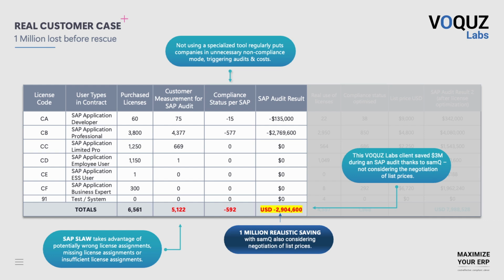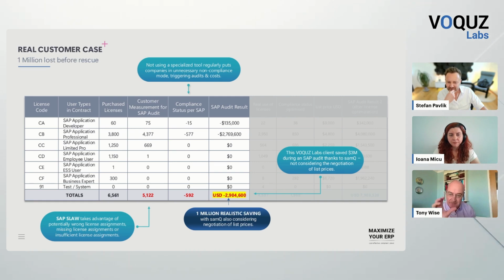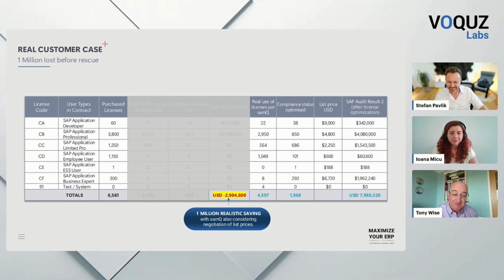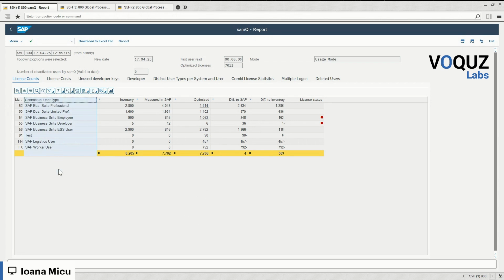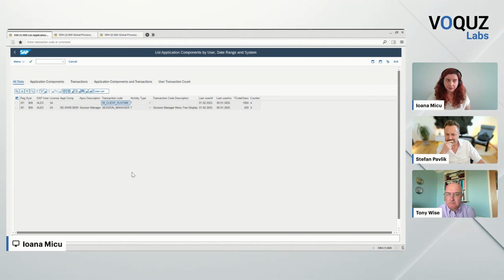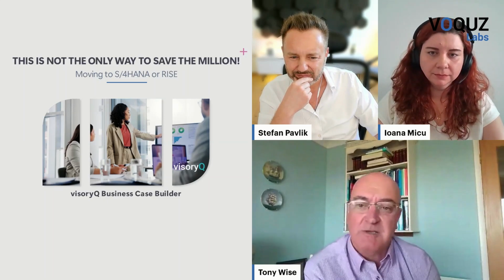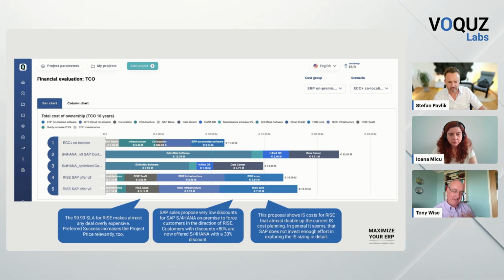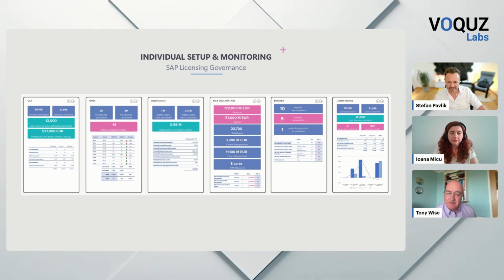1 Million USD lost! Master SAP Licensing before it’s too late!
Imagine: 1 Million USD lost because you didn't look closely enough at your SAP licenses!? And that's not a thesis, it actually happened. None of us want to have to explain something like that – and it can actually be smartly and reliably avoided.

But back to the triggers: ECC is dying and SAP is pushing you to move to S/4HANA and particularly RISE. Remember: 2027 is still the deadline! You need to think about this seriously. And no matter what you do, you should clean up your licenses before making any changes. It's like moving into a new apartment. You don’t want to pay to move stuff you never use and don’t need!

“Yeah, sure, we're already doing that.”Really? Are you confident that you can pass a surprise audit by SAP at any time? Are you sure that you are managing your license environment with maximum efficiency at all times so that you are never over- or under-licensed? In our experience, this would be extremely rare.